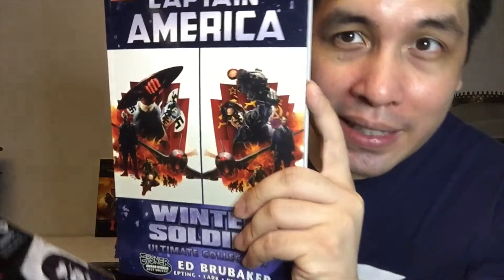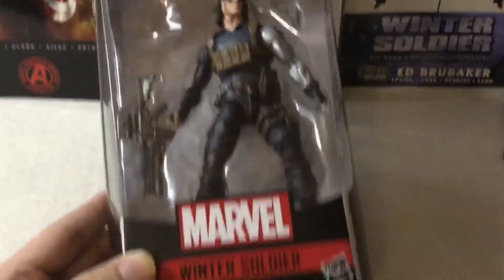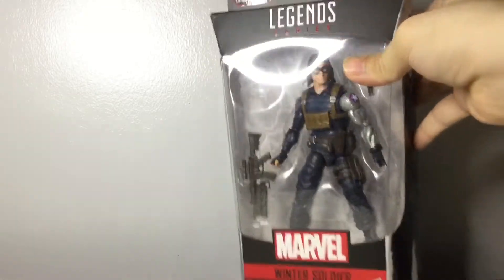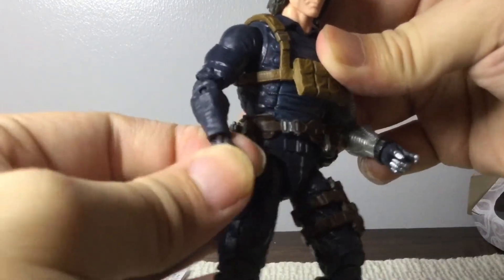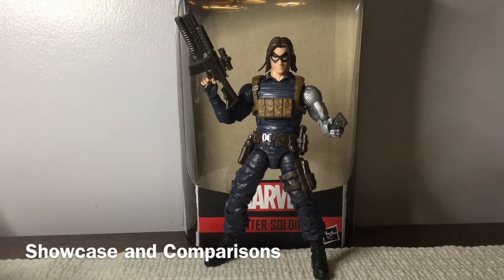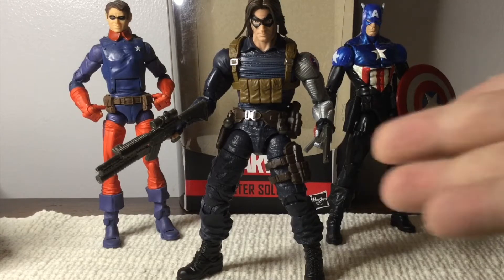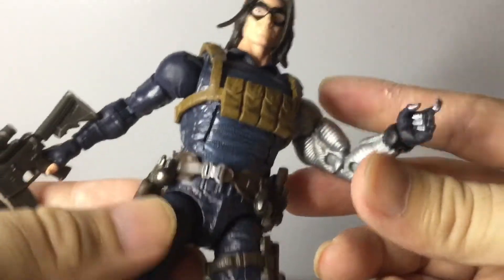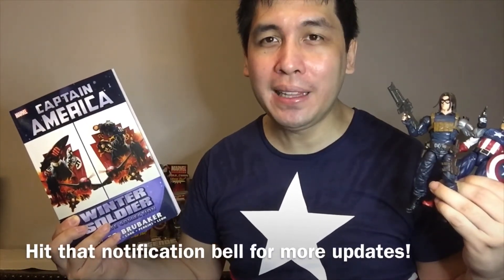Unboxing and Review: Marvel Legends Winter Soldier (Crimson Dynamo Wave)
“Who the hell is Bucky?”

Any Captain America reader and fan will know those words, and Marvel Cinematic Universe viewers will to since it was adapted in Captain America: The Winter Solider - as spoken by a brainwashed Bucky Barnes when he was the Soviet Spy and Assassin known as the “Winter Soldier”!

Finally arriving in retail and department in the Philippines - the new Black Widow Movie/ Crimson Dynamo Marvel Legends wave features the latest 6” action figure to be made based on the character’s comic book appearance - and he’s highly sought after by ML collectors and Cap fans making him a rare piece to get outside of a set!

Thanks to the folks at Hobby Korner, I managed to get Winter Solider - so here’s my review of the figure! Check it out and see how it looks, how it compares to other versions of (including Bucky Cap), and what concerns I have with it!

Follow the rest of my updates at Facebook, Twitter, Instagram, and Twitch!